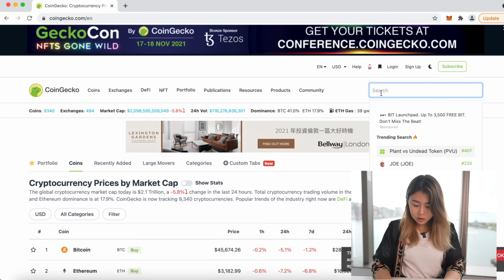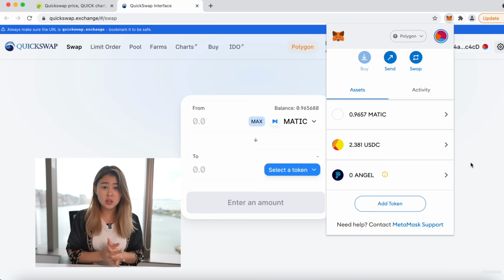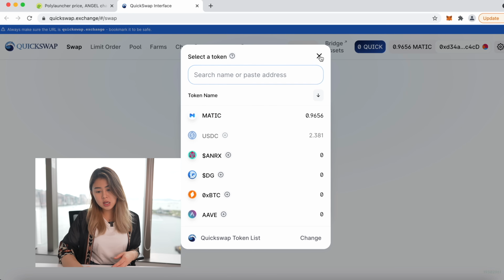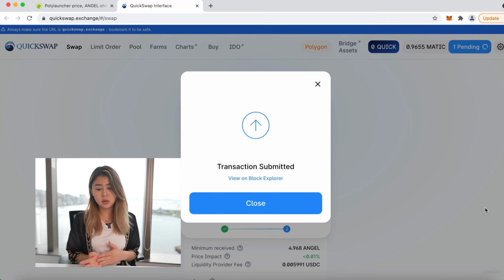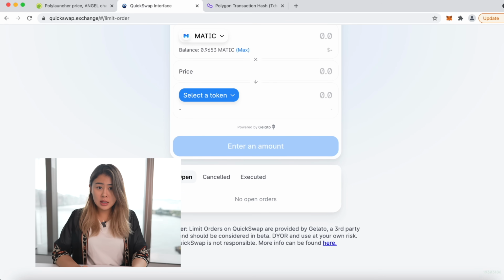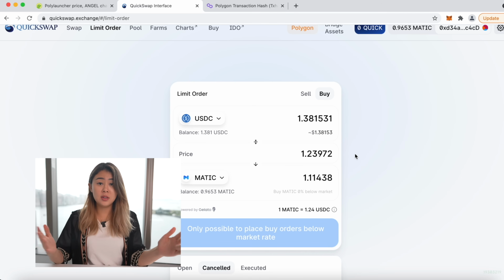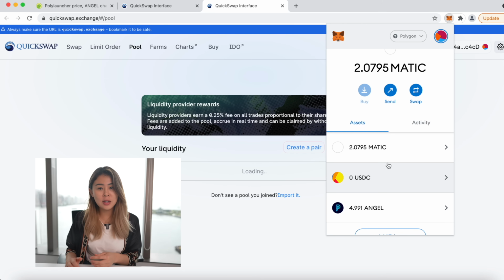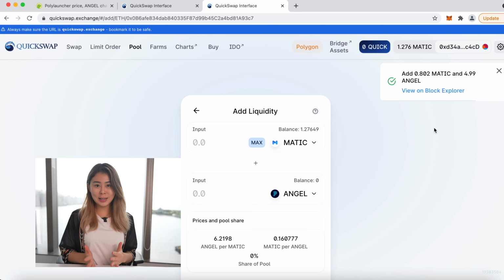BEST Quickswap Tutorial - Step by Step Guide (Polygon Video Series pt. 2)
Learn how to use Quickswap exchange on Polygon (Matic) Network in this tutorial. We take you step by step through switching to Polygon on Metamask, followed by swapping to different cryptocurrencies on Quickswap (QUICK). We talk about advanced features for adding liquidity to Quickswap liquidity pools and yield farm on Polygon.

0:00 Introduction
2:17 Adding Quickswap
3:52 Swap Example
6:08 Limit Orders
7:30 Adding to Liquidity Pools